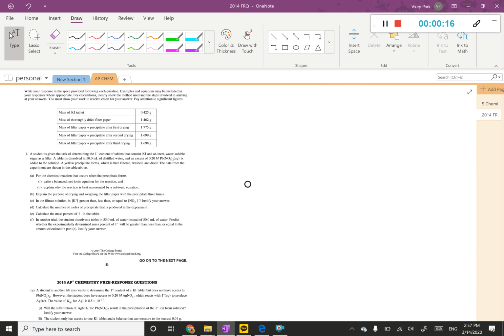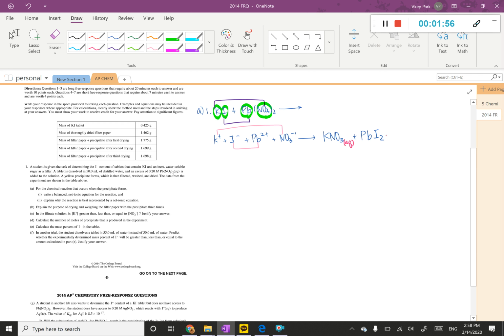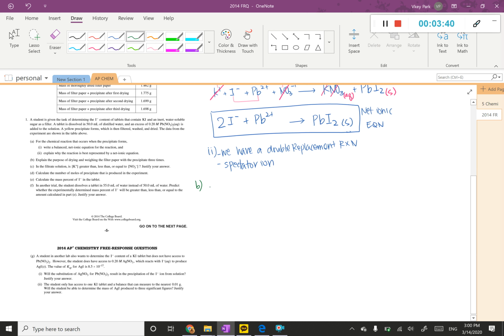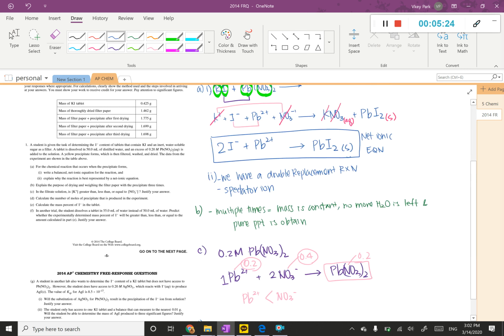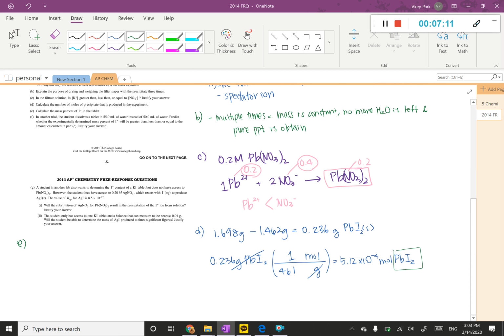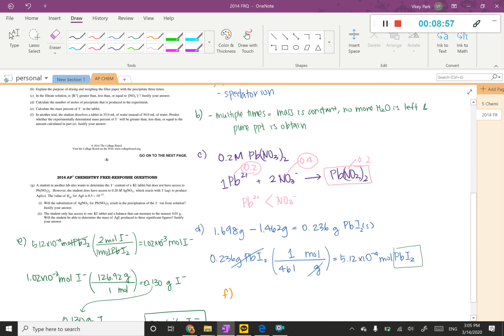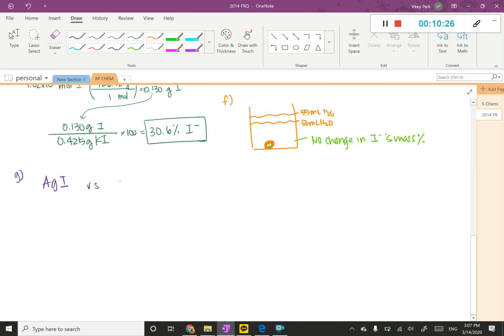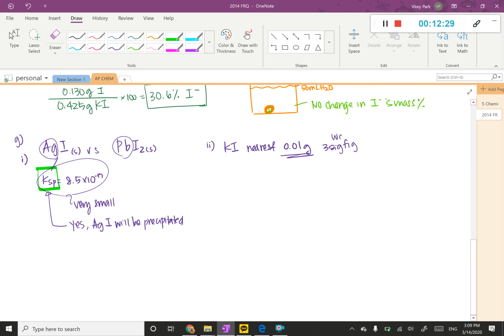Collegeboard AP Chem: 2014FRQ 1